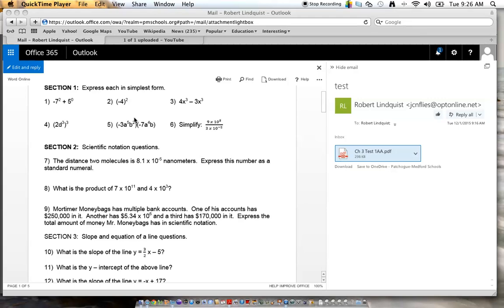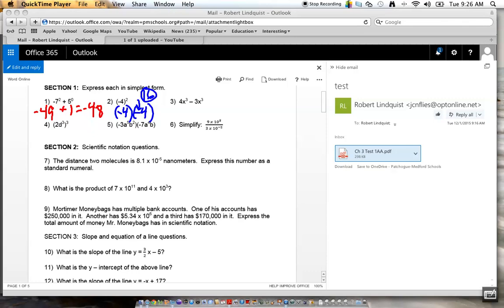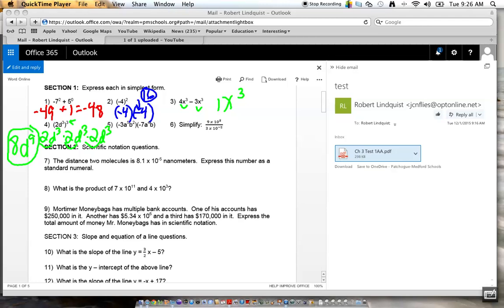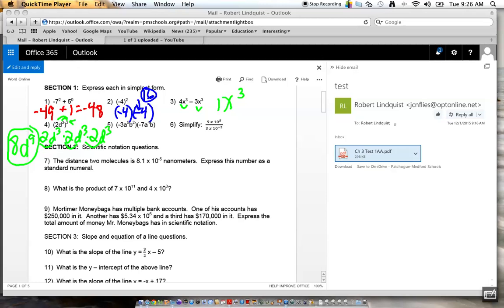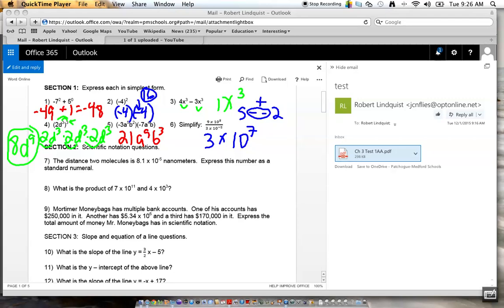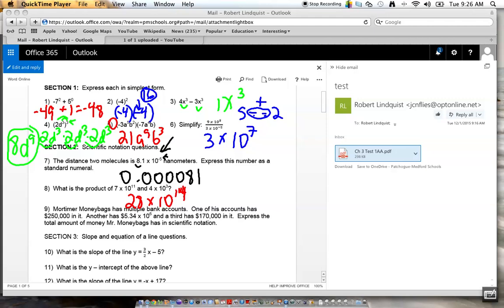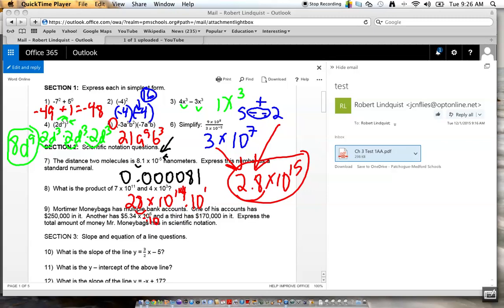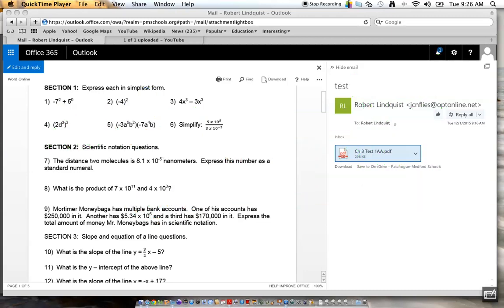Chapter 3 Test 1 Relearn Packet Video 1 Questions 1 - 9